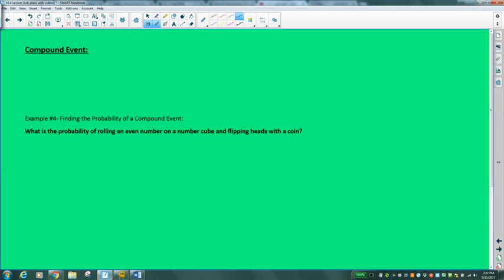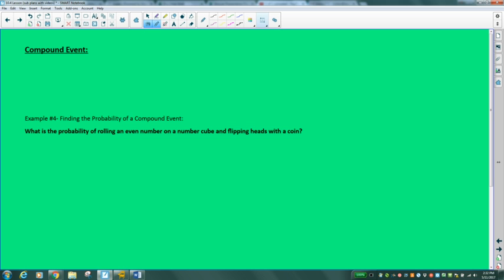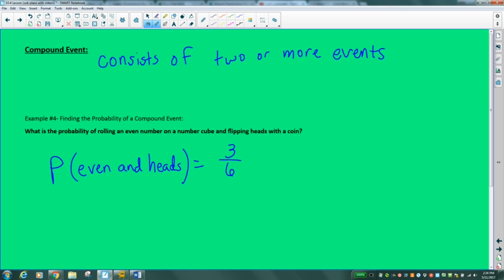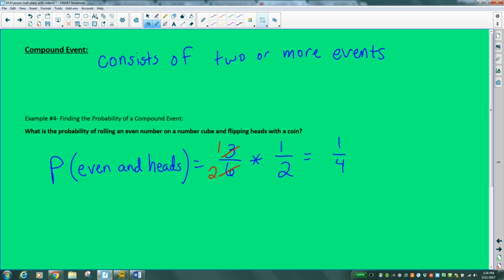10.4 Big Ideas Math - 7th grade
Definition Compound Event & Ex #4